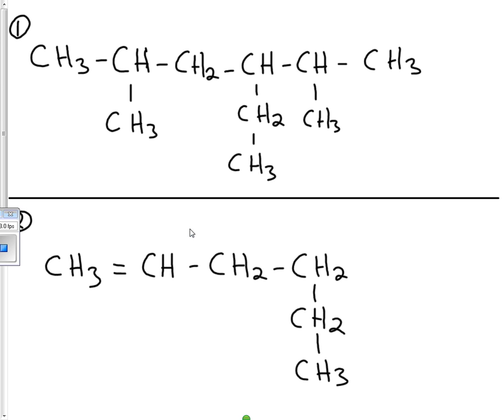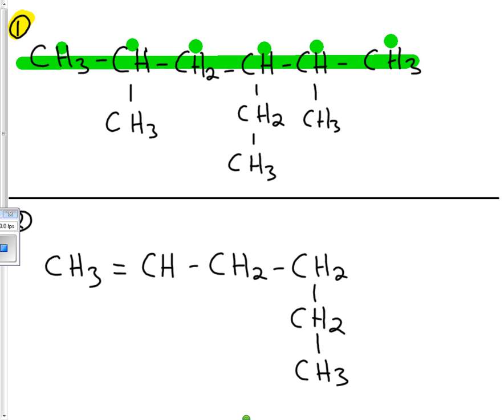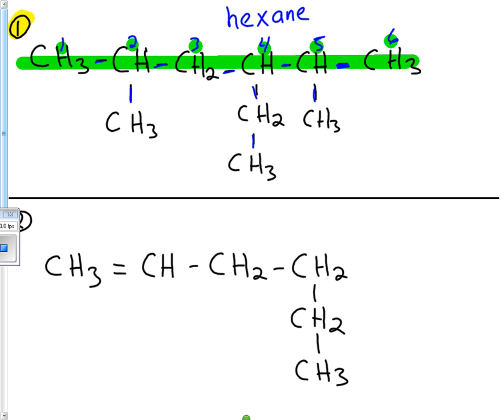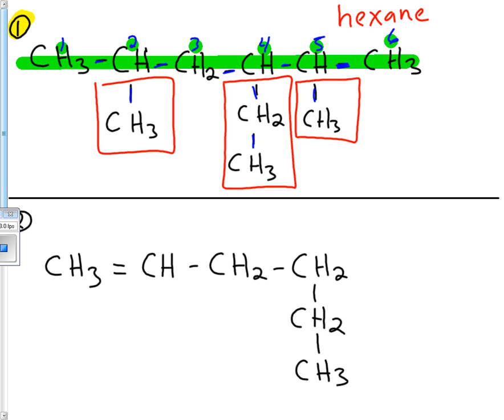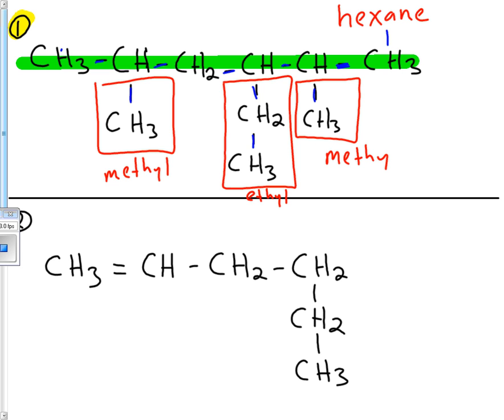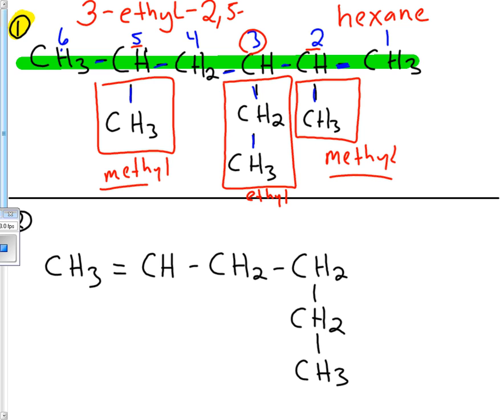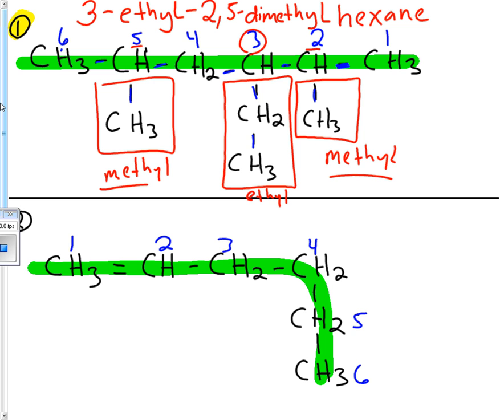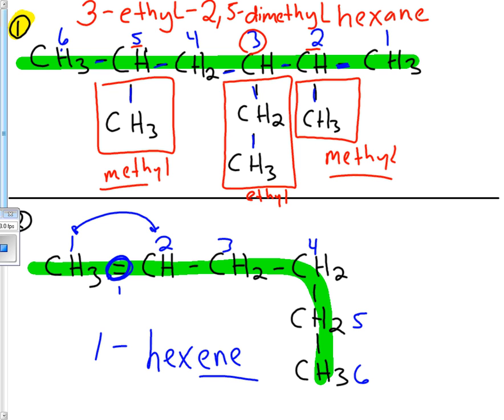Naming Organic Compounds Video